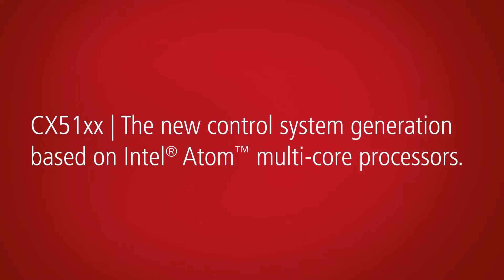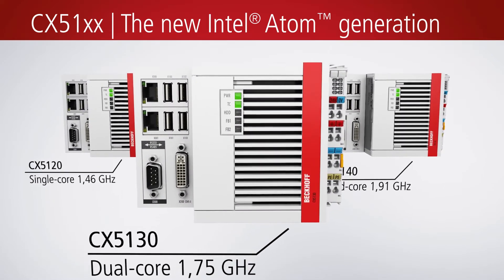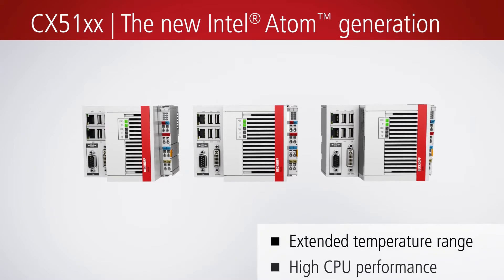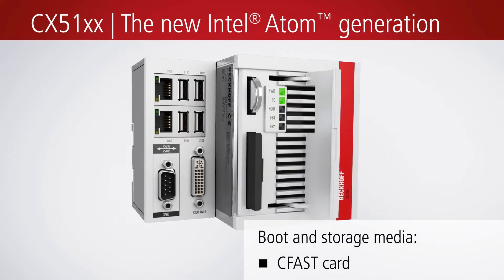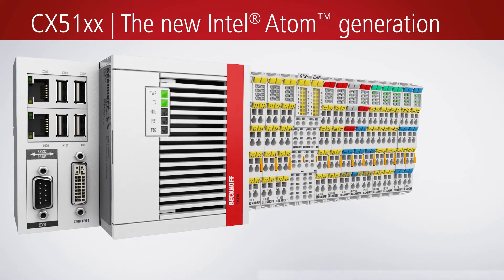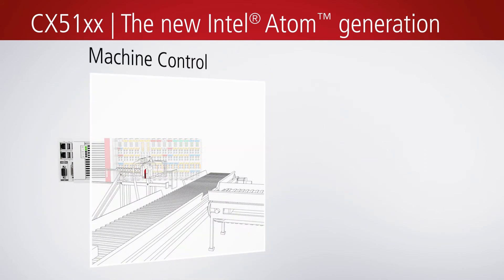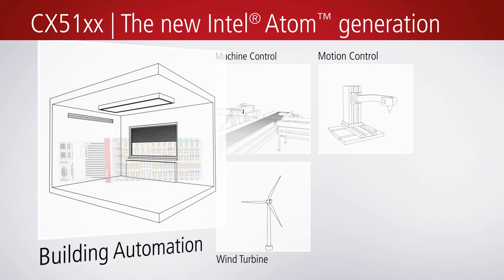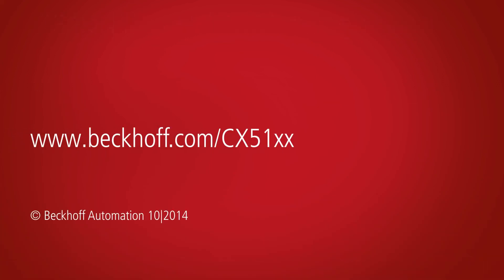EN | CX5100 Embedded PCs with Intel® Atom™ multi-core processors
With the introduction of the CX5100 Embedded PC series, Beckhoff makes multi-core technology now also available for controllers in the medium performance class. The DIN rail-mountable CX5100 controllers use processors of the latest Intel® Atom™ generation.